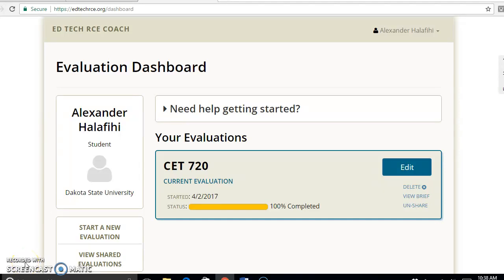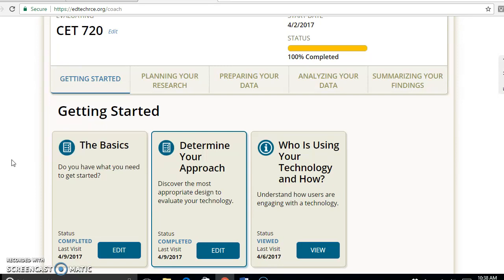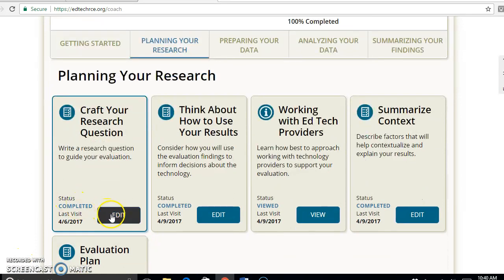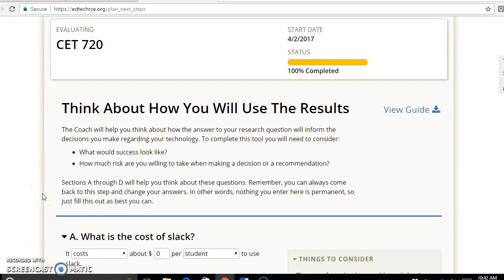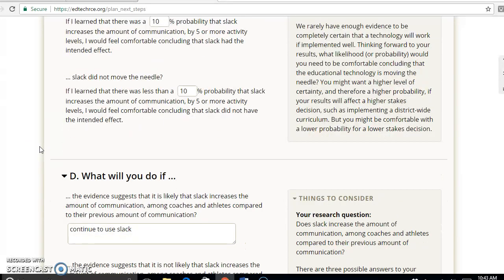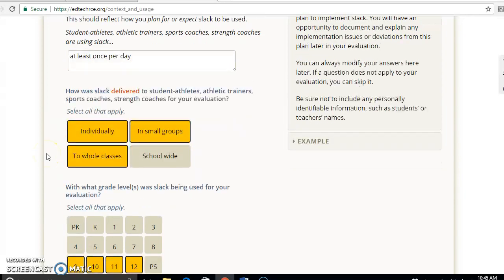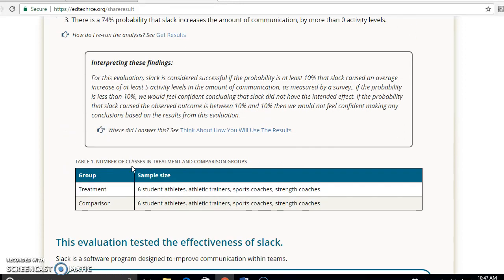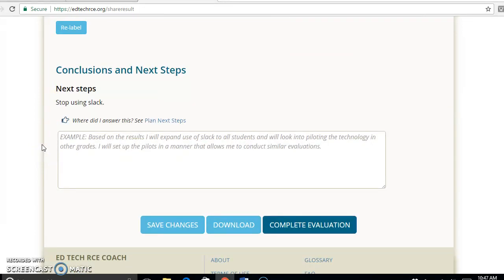CET 720 Evaluation